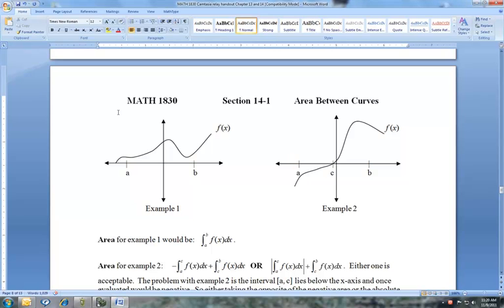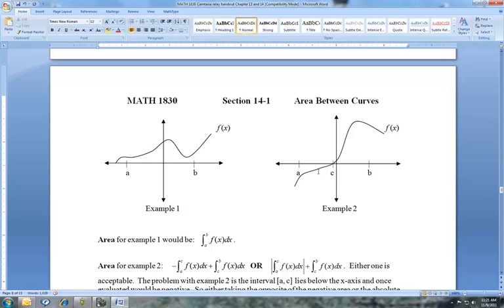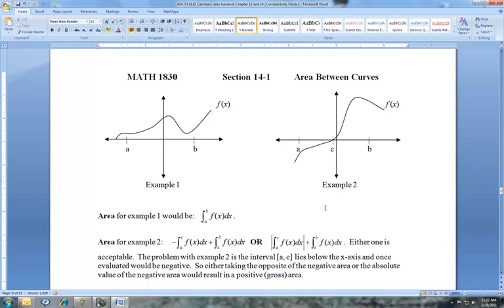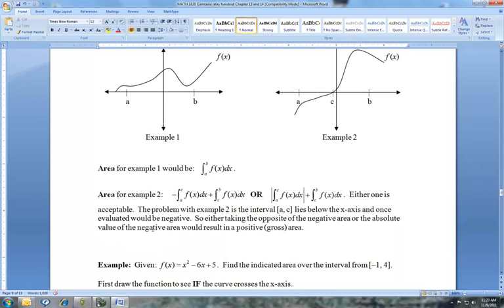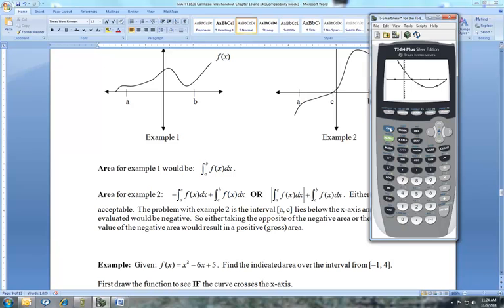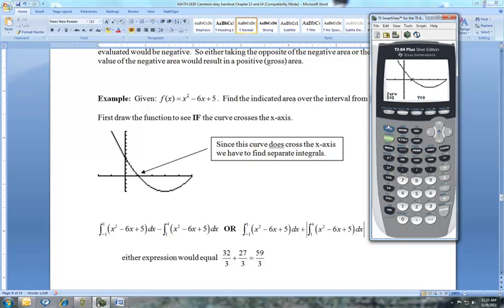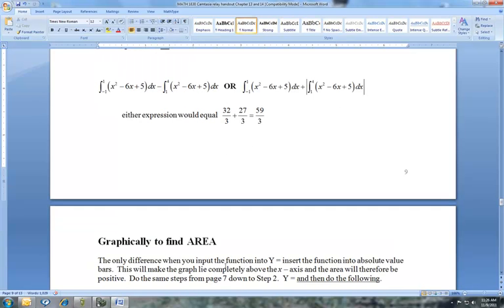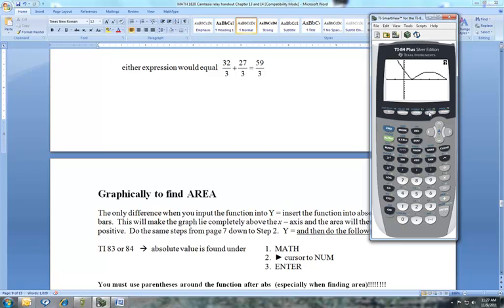Video 40 PART 1 Area between Curves